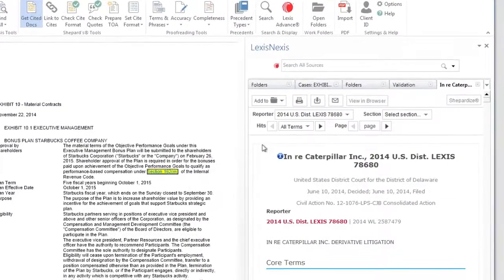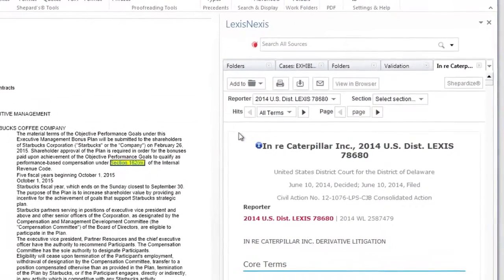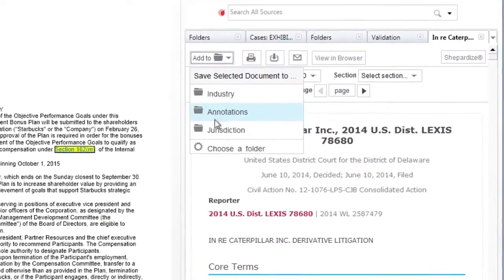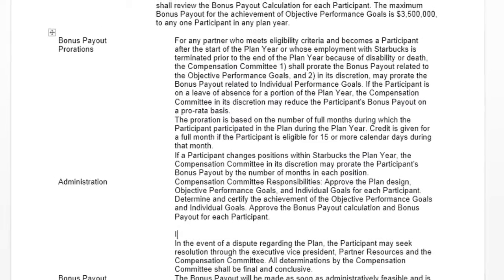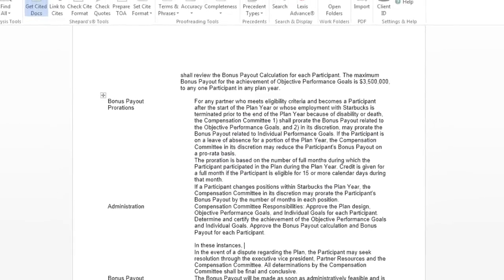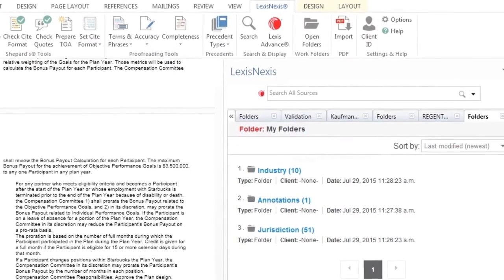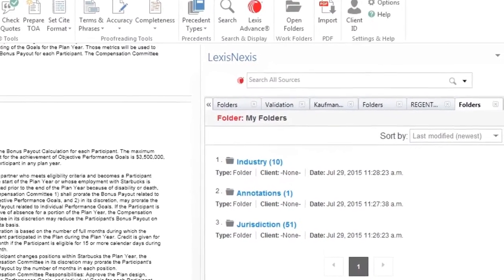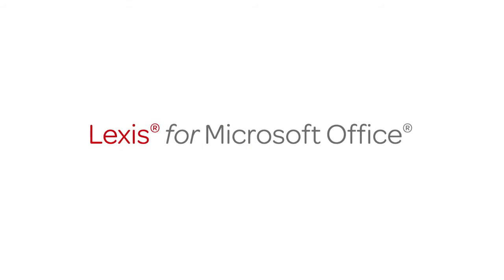Lexis® for Microsoft Office® - Work Folders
Save items to Lexis work folders from within
Microsoft® Outlook® and Word for retrieval during
drafting and collaboration with colleagues.